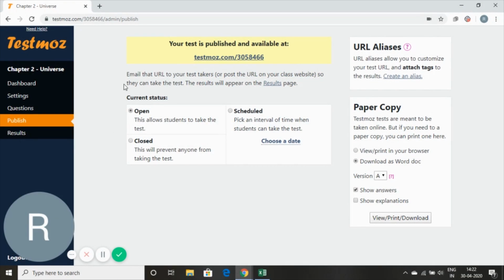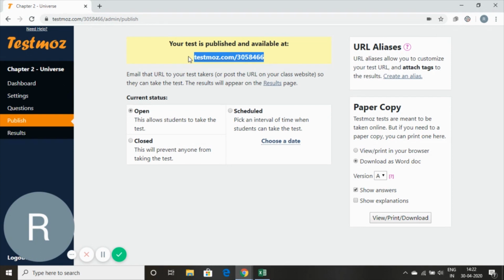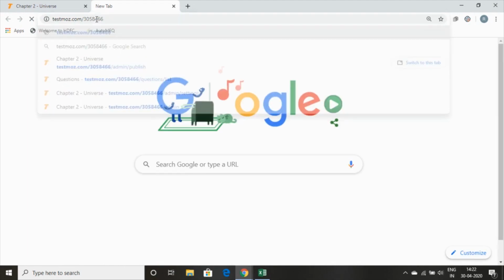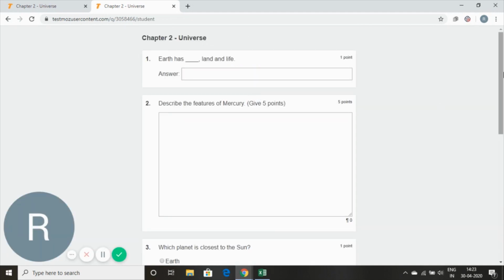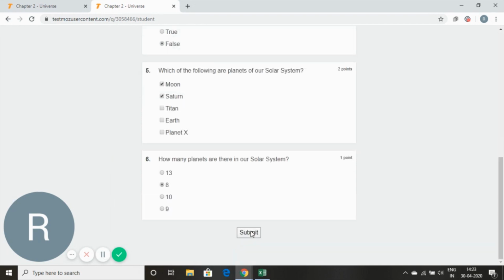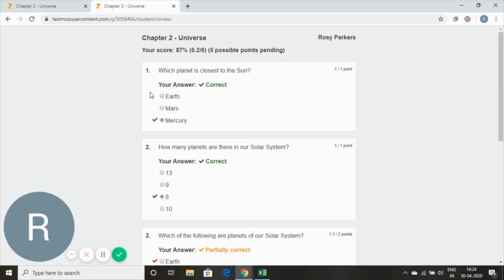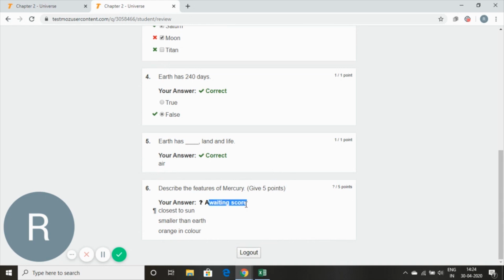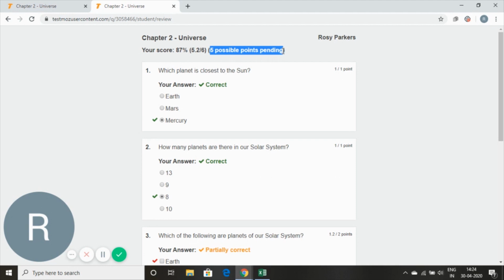Testmoz | How to publish and share your test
Learn how to publish and share the online test with your students!